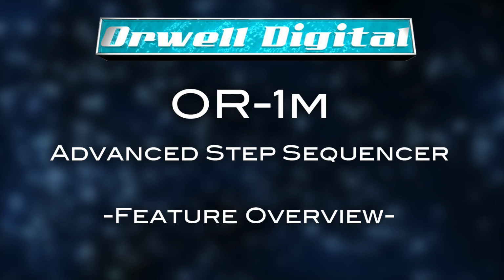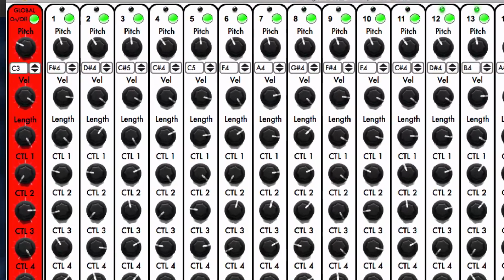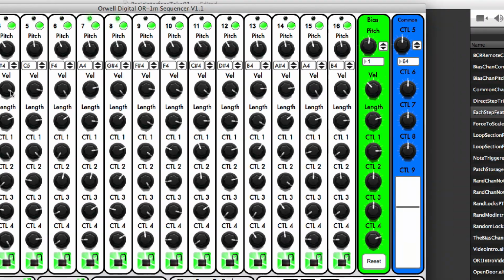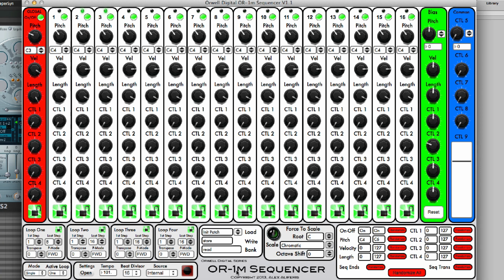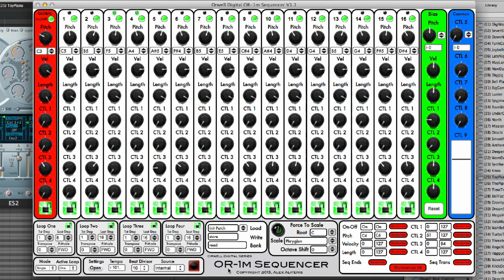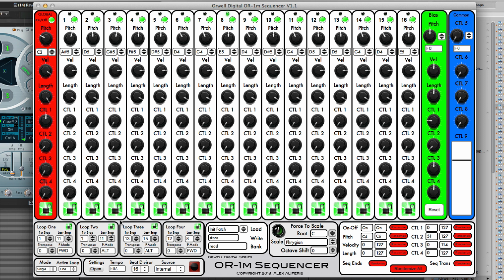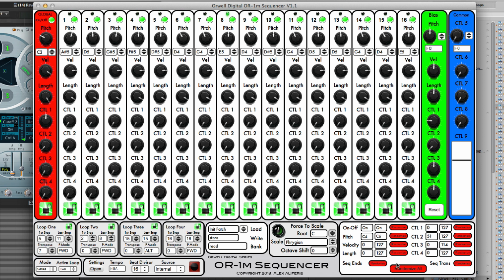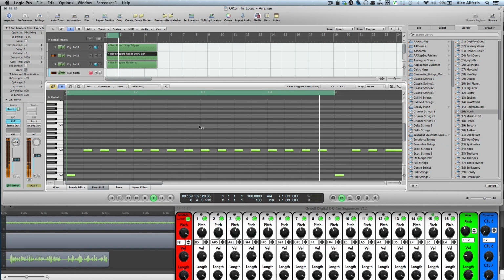OR-1m Step Sequencer Feature Overview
This video covers the basic functions provided by the new OR-1m Step Sequencer for Macintosh.